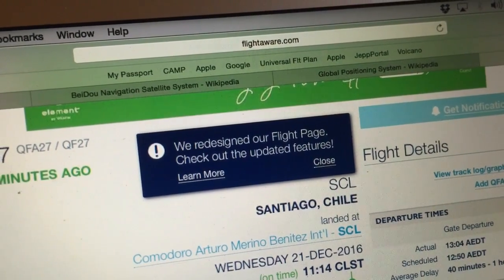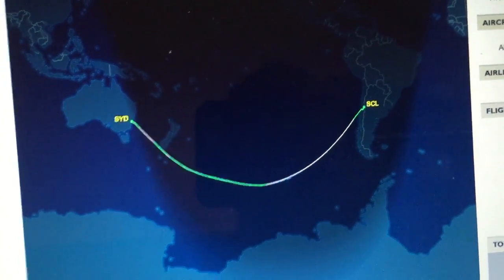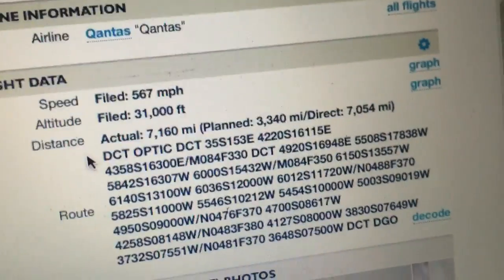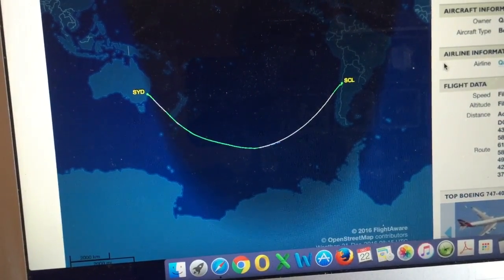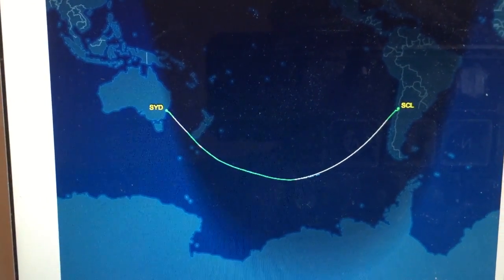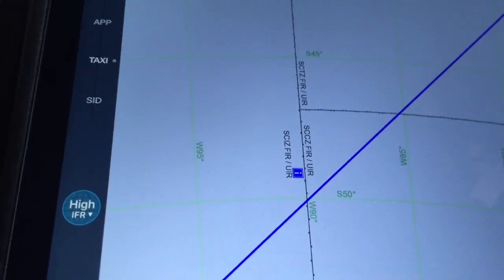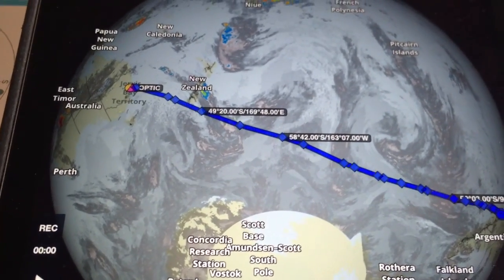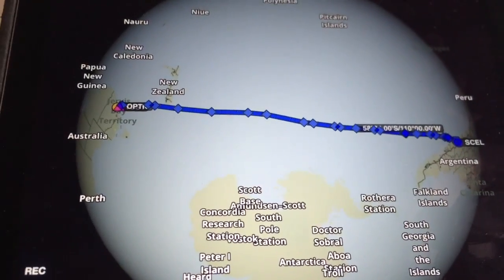Analysing aircraft Flight Paths correctly. Flat Earth or Globe? Where do they make sense?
See my follow up on aircraft emergency diversions here.

I see many Flat Earth sites trying to understand why the flight paths are curved on a Flat Map.

The answer is simple - because a Flat Map is a distortion of the true shape of the Earth which is a Globe.   Flight paths plotted accurately on a Globe make perfect sense.